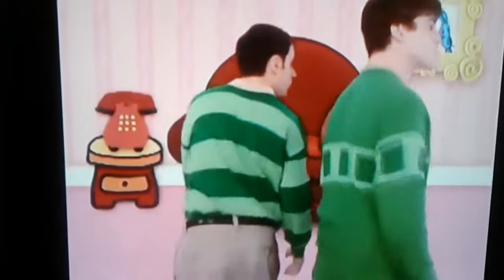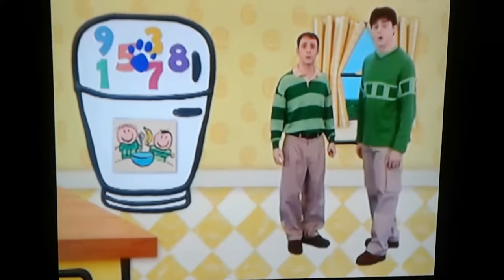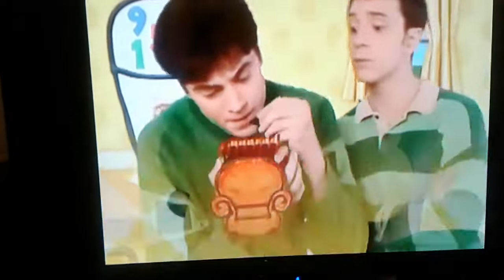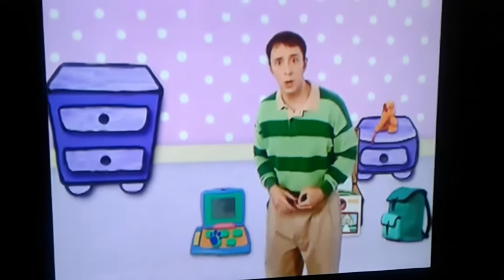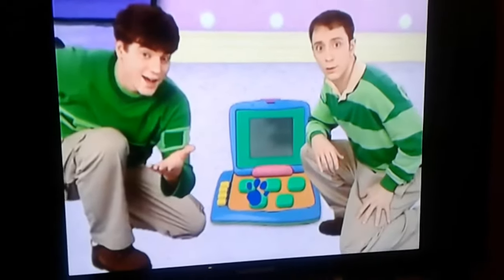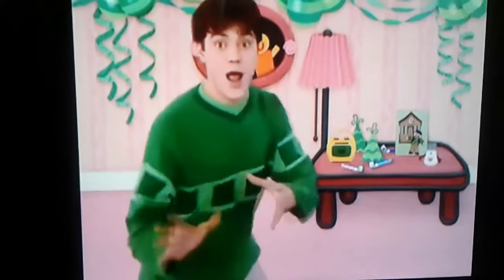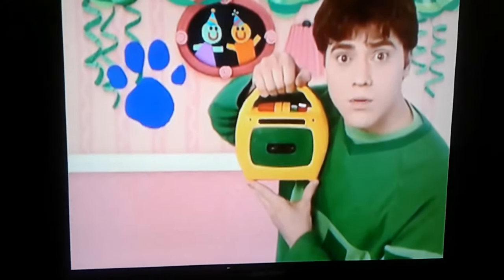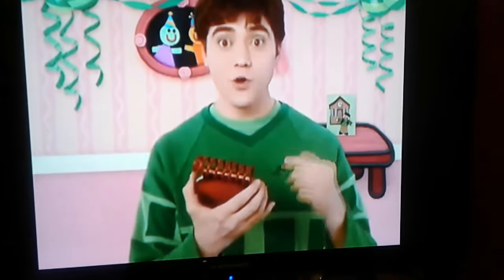Drawing 3 Clues from Joe's Handy Dandy Notebook collection - Part 1 (Steve goes to College)